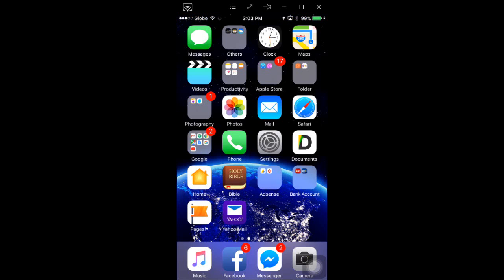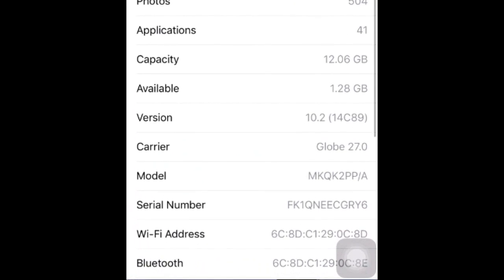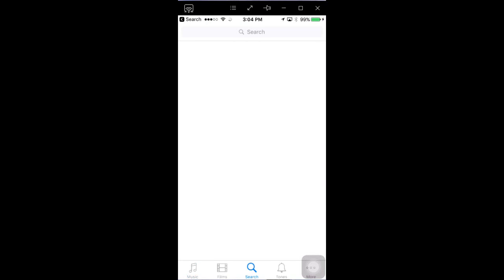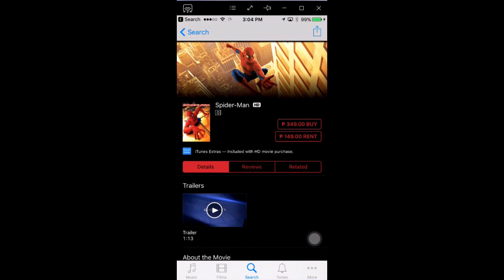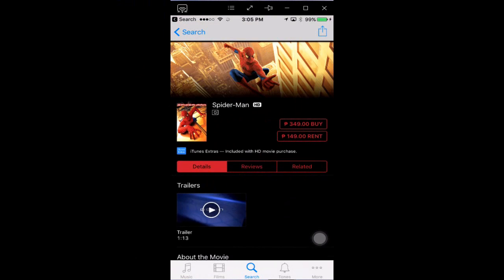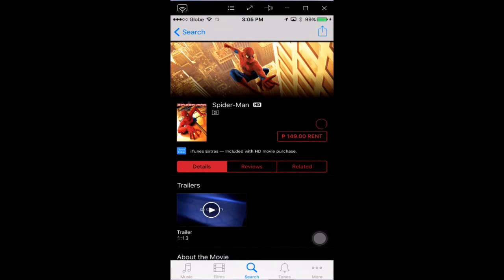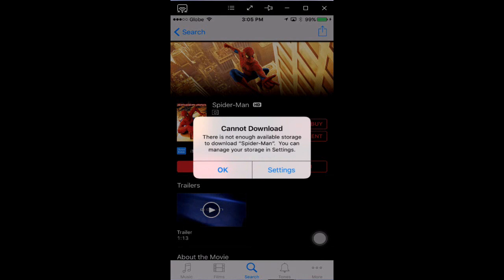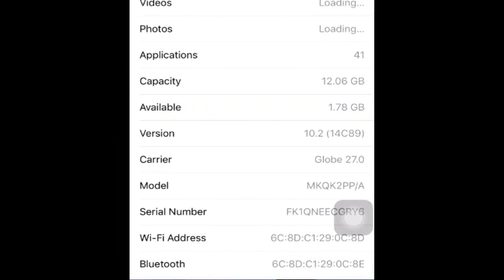Trick: How to Free Up Storage on Your iPhone/iPad Without Deleting any Photos or Videos.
This video will show you a trick on how to free up space on your iPhone/iPad/iPod without deleting any photos/videos or apps